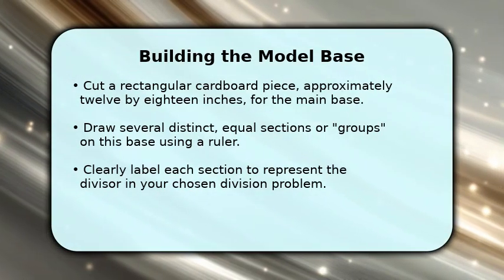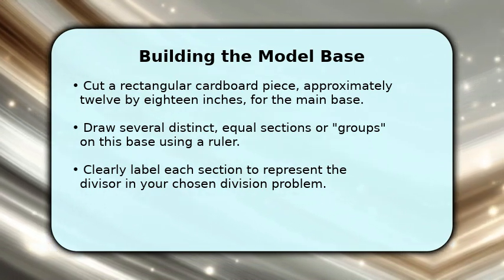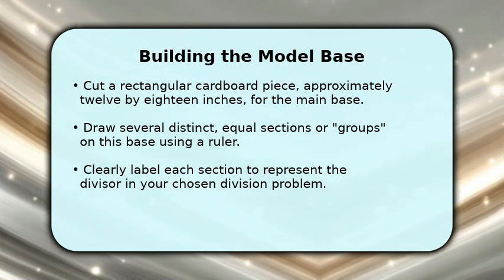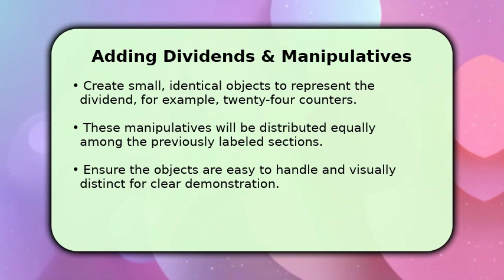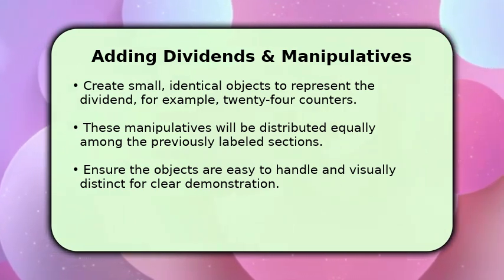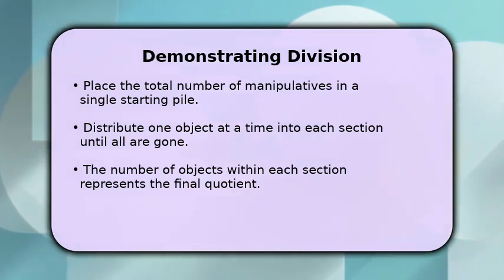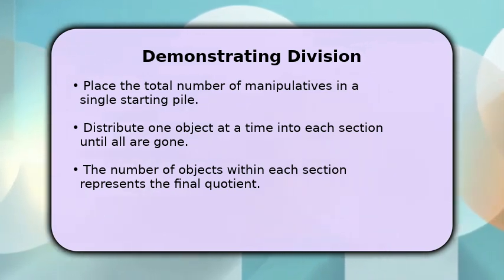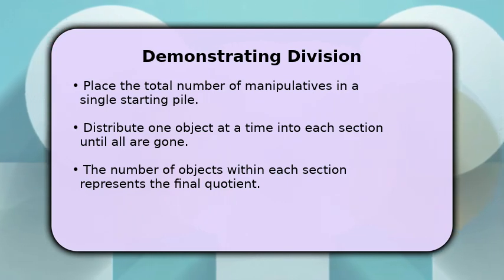How To Make Maths Division Working Model - Step By Step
▸ (x) In this video, we will guide you through the process of creating a working model for maths division. This hands-on approach helps students understand the concept of division and its real-world applications. We'll cover the materials needed, step-by-step instructions, and tips to make your model as accurate as possible.